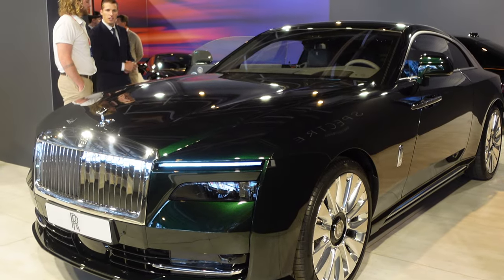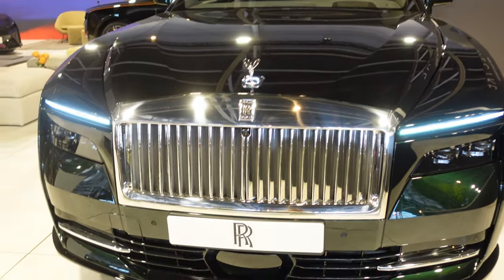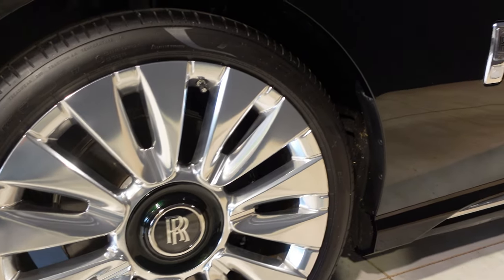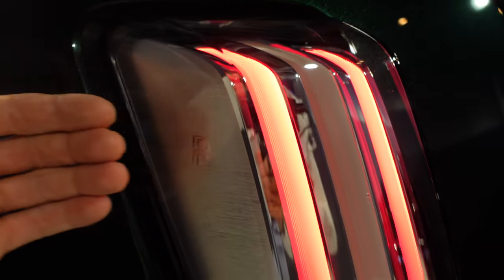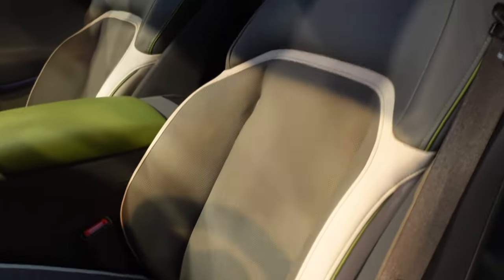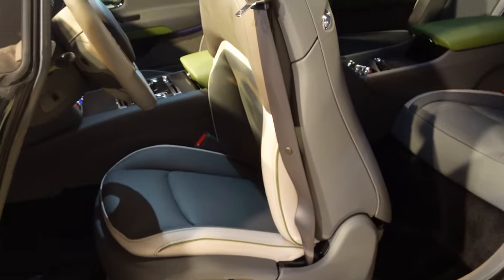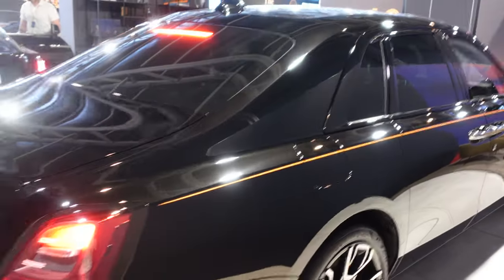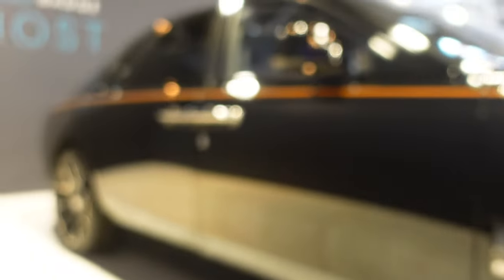New Rolls Royce Spectre Review | Better than your couch! lrdx_cars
The ultimate driving experience you will only find at Rolls Royce. The refinement and attention to detail this new Spectre gives you is from another level. Rolls Royce always sets the benchmark for luxury vehicles but this time it all falls inline. The filosofie of the founders Sir Rolls and Sir Royce finally took place in the ultimate comfort driving experience of electric powered cars. Now this Spectre will go in history as the first electric powered production car from the British brand. All cars leaving Goodwood are off course top of the shelf quality cars. Still mostly hand crafted and taking easily 400 hours to build each one. Thank you that I can witness these amazing transportation dreams. Enjoy watching!